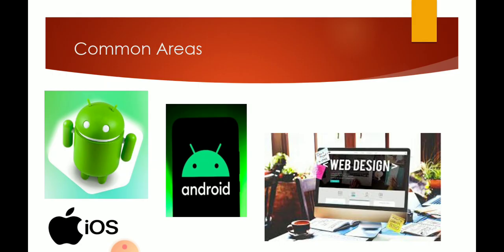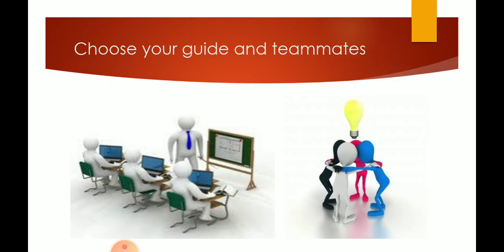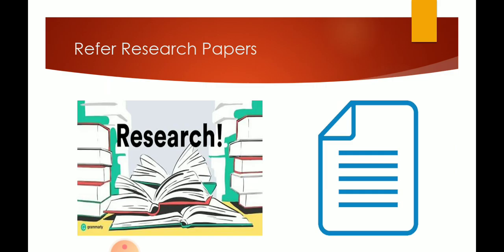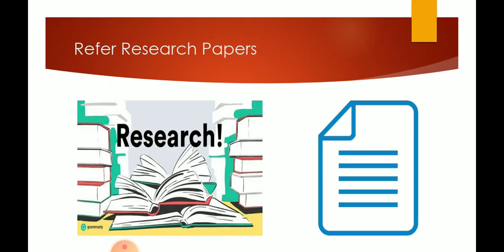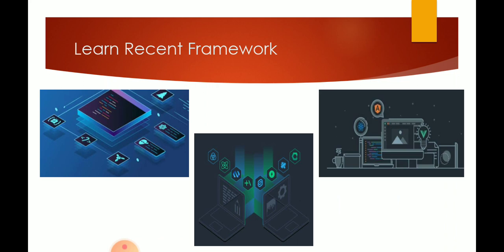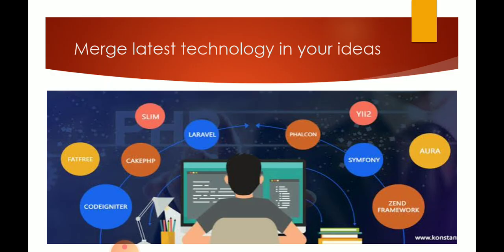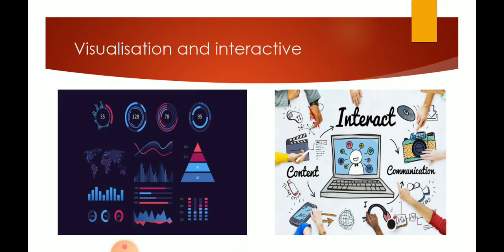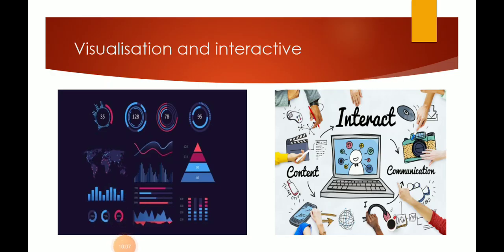Selecting Student Projects: Tips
Choosing the right project can be a pivotal moment in a student's academic journey. Consider the type of project that best suits the student's learning style and the course objectives (e.g., research project, design project, creative project).